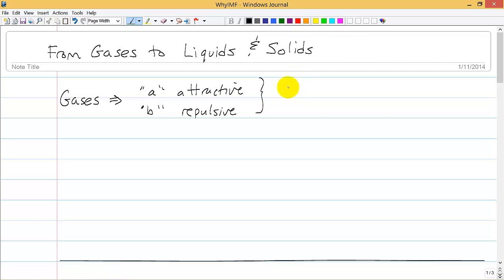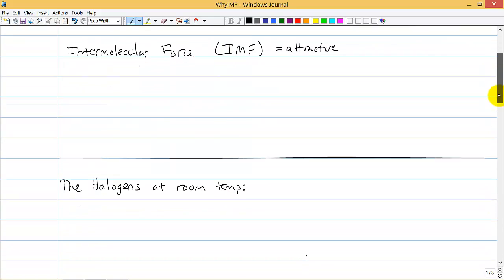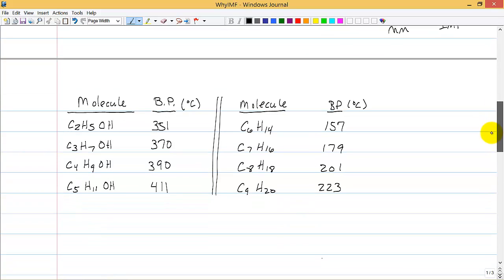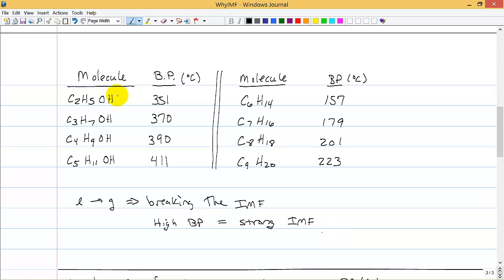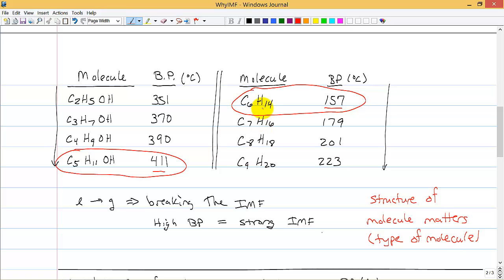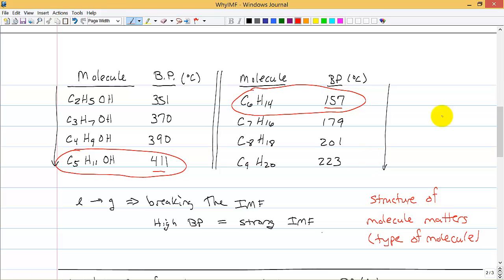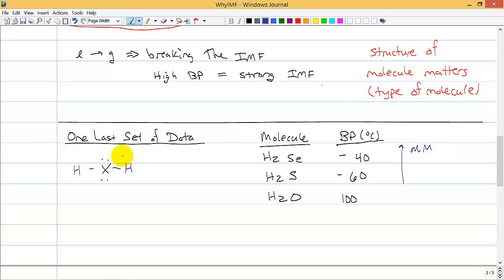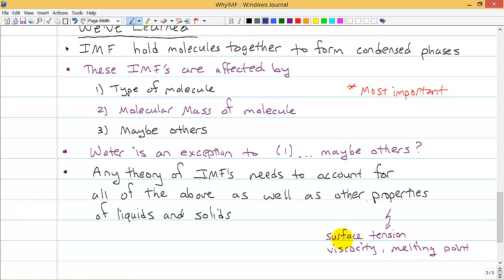Liquids and Solids Preview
Discusses the need for a theory of IMF's to describe the trends we see in liquid properties.